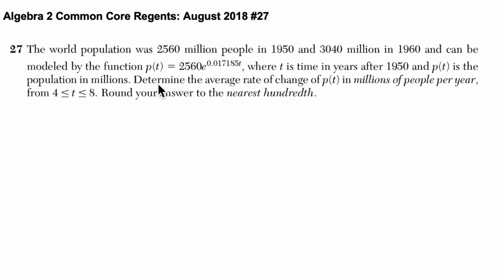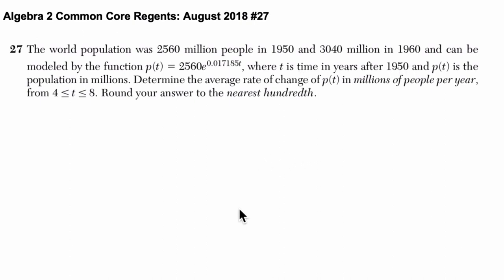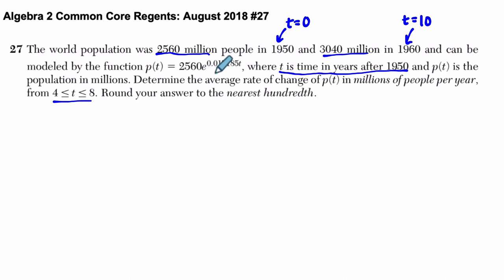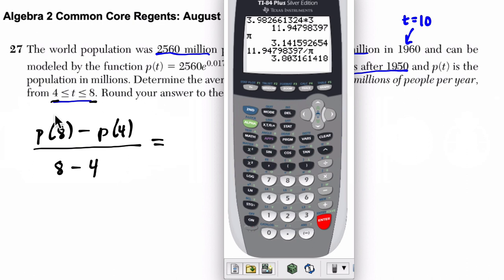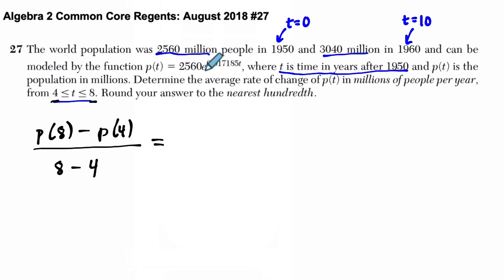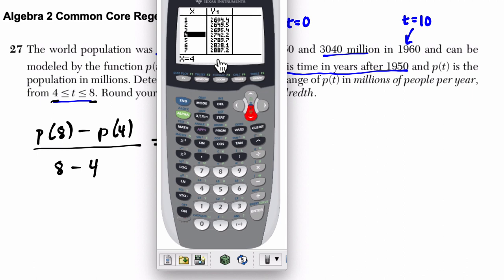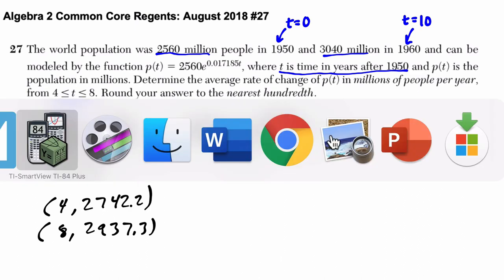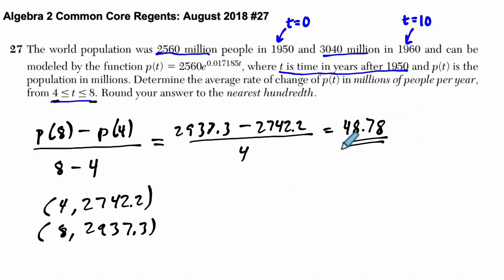Algebra 2 Regents August 2018 #27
In this video, we work through an example on Average Rate of Change from the August 2018 Algebra 2 Regents exam.